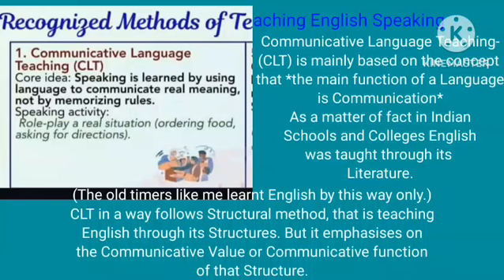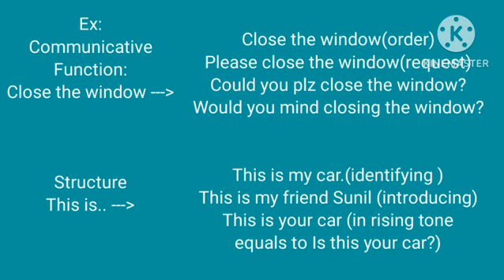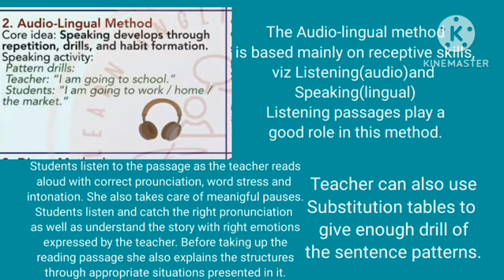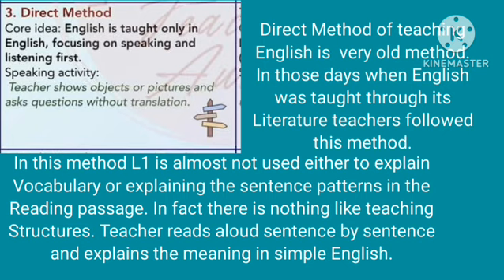Methods of Teaching English.. Part 1